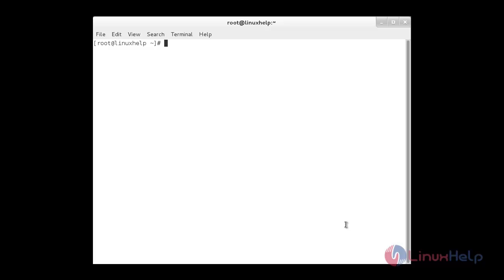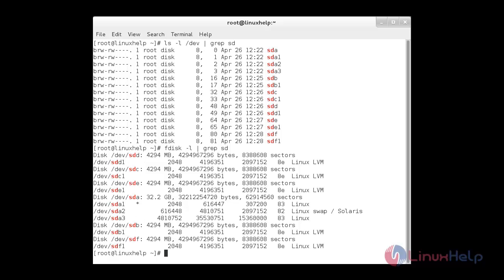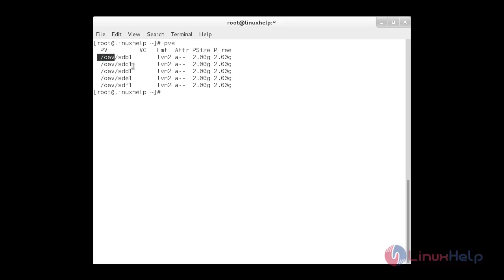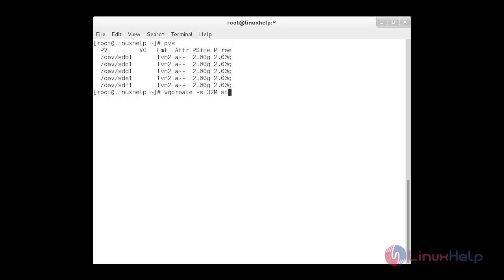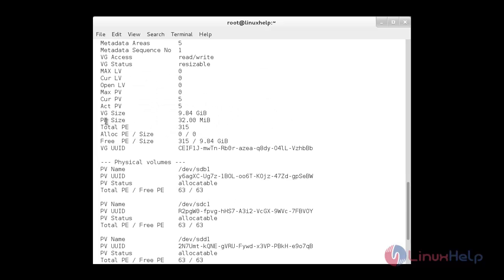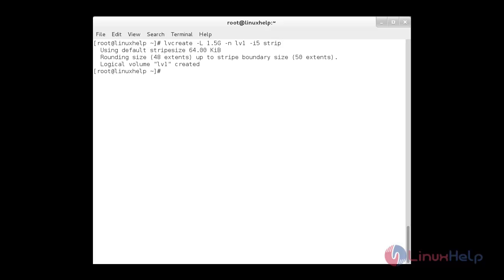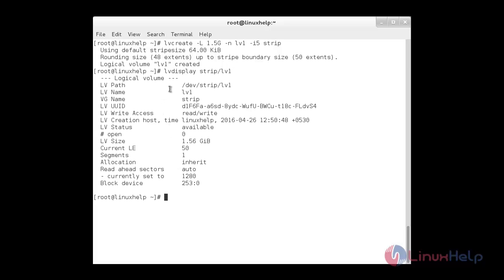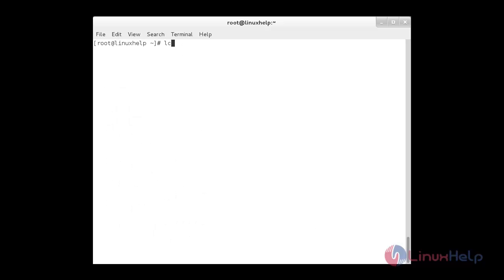How To Manage Multiple LVM Disk Using Stripping IO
This video explains how to Manage Multiple Logical Volume Management Disks using Striping IO with examples.